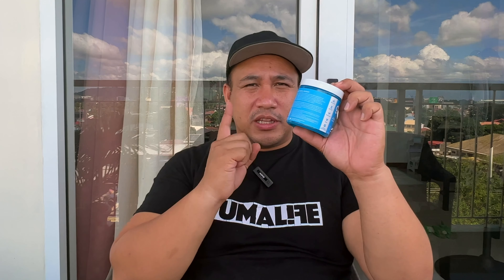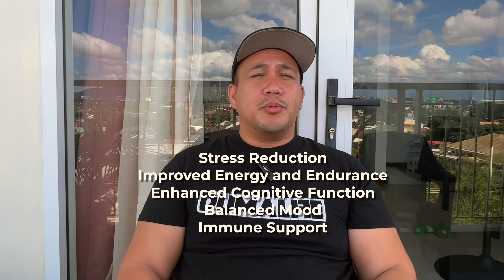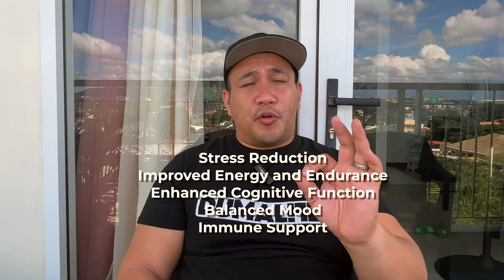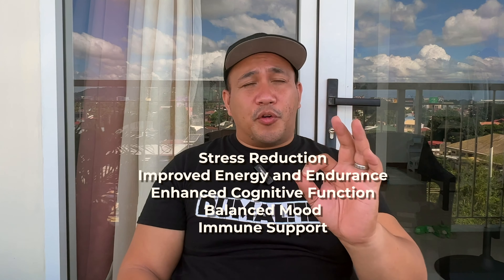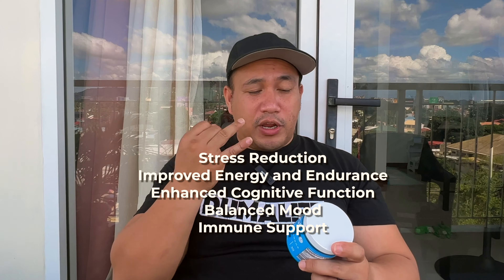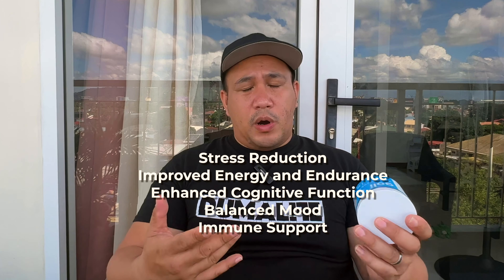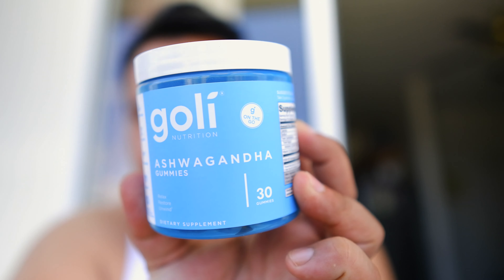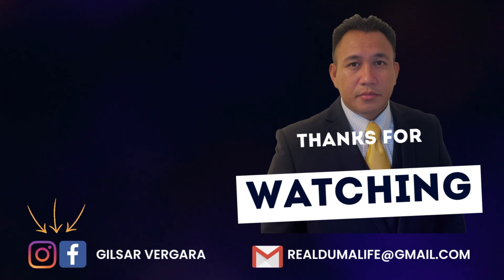2024 Goli Ashwagandha Gummies: The Real Deal?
Goli Ashwagandha Gummies

Welcome to our honest review of Goli Ashwagandha Gummies! In this video, we delve into the effectiveness, taste, and overall experience of these popular wellness supplements. Are they the real deal? Join us as we uncover the facts and share our honest thoughts.

This channel is your gateway to personal growth and transformation. With over a decade of coaching experience especially young men who haven't had the best start in life like myself. I strive to inspire, educate, and empower. From conquering challenges to boosting confidence, thriving relationships, generating wealth, and health reviews - it's all about unlocking your limitless potential and crafting the life you've imagined.

Popular Topics on this Channel
👉🏼 Generating Income to become financially stable
👉🏼 Staying on track to a healthy life
👉🏼 Building your mindset for success and leadership skills
👉🏼 Product reviews that I actually use